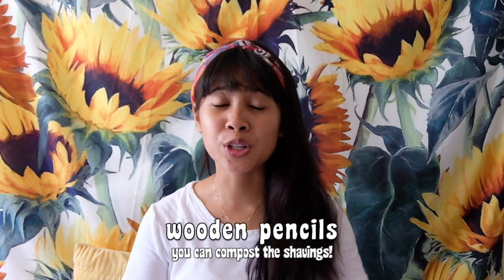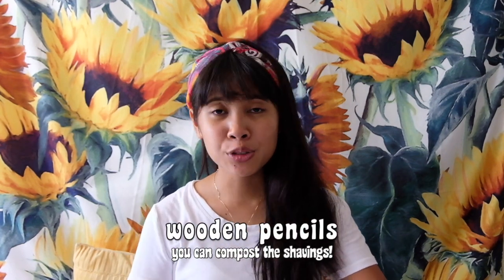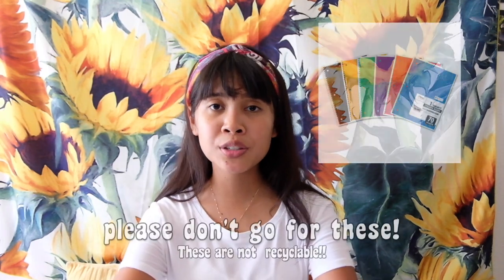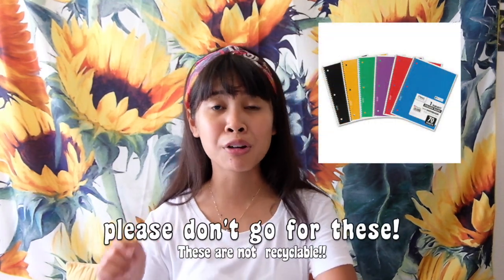zero waste school supplies | back to school: zero waste edition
Allana /awl-lee-aw-na/
n. a sunflower child.

Today we’re talking about how to go back to school zero waste!! You can still be a friend to the planet and get great grades! :)

E C O - F R I E N D L Y      S C H O O L     S U P P L I E S:
* Drafting Pencils
* Sprout Pencils
* Any kind of wooden pencils (COMPOST THE SHAVINGS)
* Recycled Newspaper Colored Pencils
* Plastic Free Highlighters (Staedler ones should be easily available)
* Fountain Pens
* Regular Composition books (COMPOST PAGES WHEN DONE)
* Decomposition Books (YOU CAN COMPOST THE ENTIRE THING)
* Stasher Bags, Beeswax Wraps, Lunchboxes for lunch
* Reusable Water Bottles to keep hydrated (I USE KLEAN KANTTEN)

Personal Twitter: @alliephabet
Green Tips Twitter: @sustainabALLIE

FTC: This video is not sponsored.  I just care about the environment.